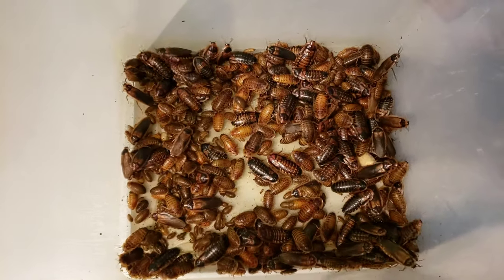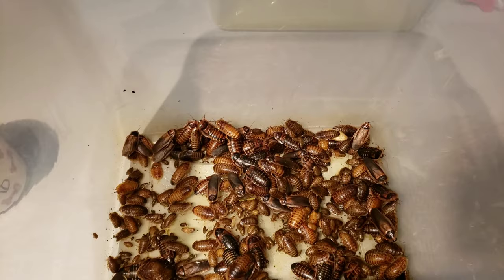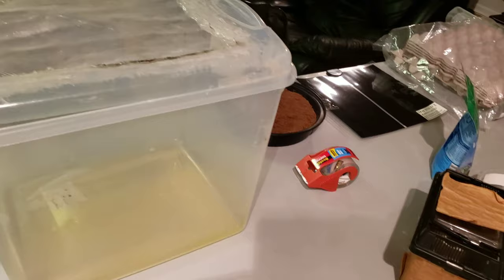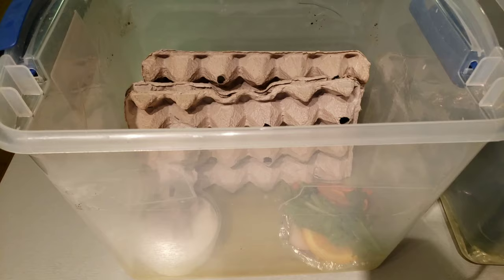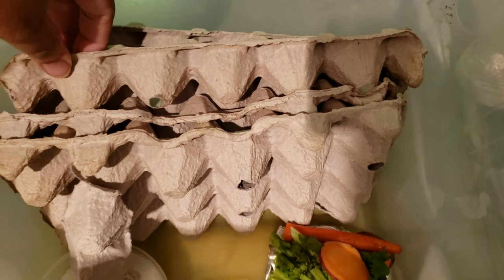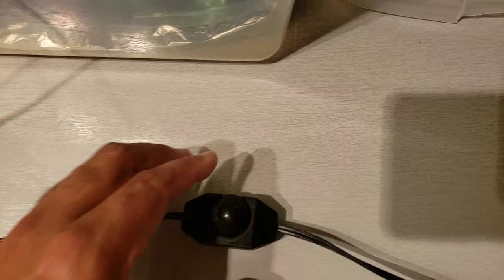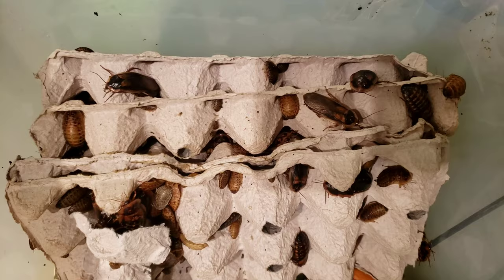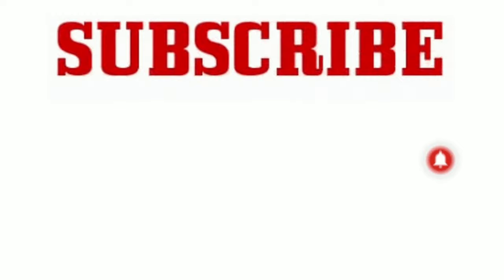How I Set Up, Keep & Breed A Small Dubia Roach Colony - Bootleg Looking But Effective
This is a unique small set up that started with a few and continues to grow. It's always better to use a larger container, but if that's not an option or you plan on keeping smaller amounts then go for it. As for the hissing roach, there must have been a mixture of them that were nymphs that grew undetected and I assumed they gave me only dubias since I was new to keeping roaches at the time. I know I went on about my set up being a bit bootleg because that's what we call anything not aesthetically pleasing but I felt that's what they lived in due to me not having tools at the time, so that's what I'll show. The end goal, it's always best to raise your own feeders to ensure proper nutrition and quality foods for your reptiles.

PRODUCTS LINKS -

Storage Containers - Cheap at Target/Walmart

Glue Gun

Heavy Duty Cutter

Wire mesh - Your local hardware store

Temperature Gun

Organic Egg Crates

Shipping Tape

Plastic divider container